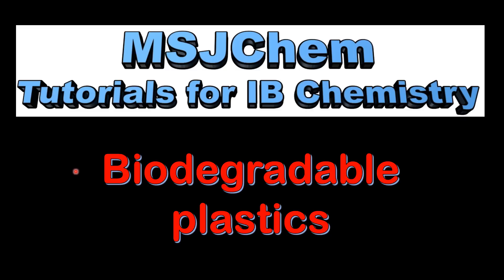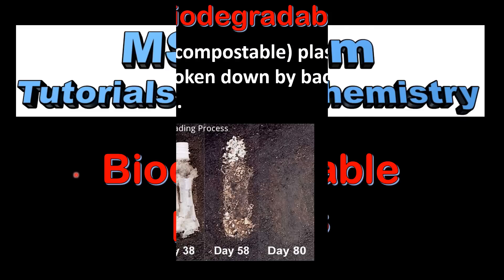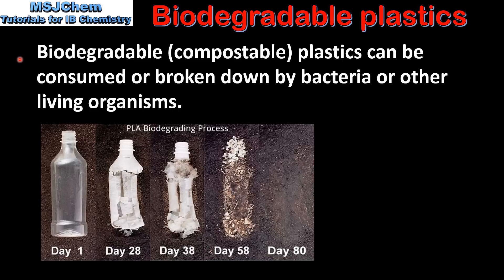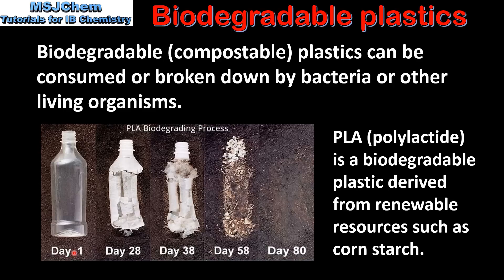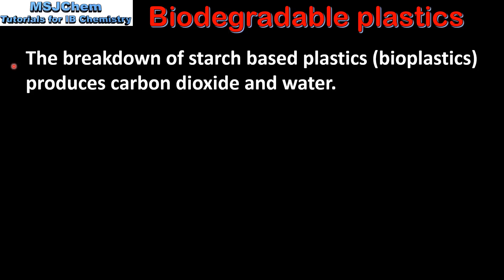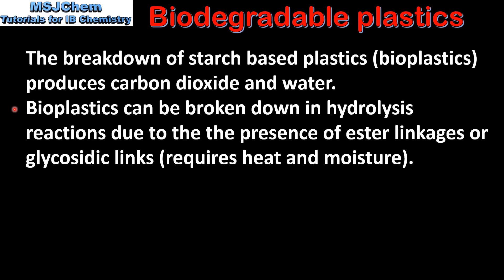B.6 Biodegradability (SL)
Understandings:
Biodegradable/compostable plastics can be consumed or broken down by bacteria or other living organisms.
Applications and skills:
Description of the role of starch in biodegradable plastics.